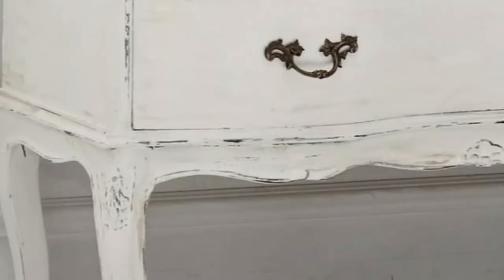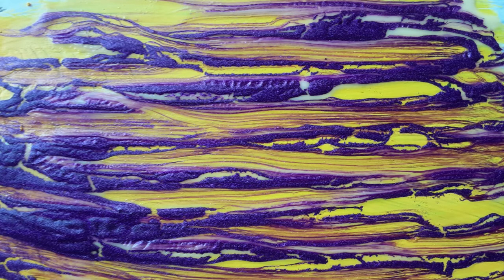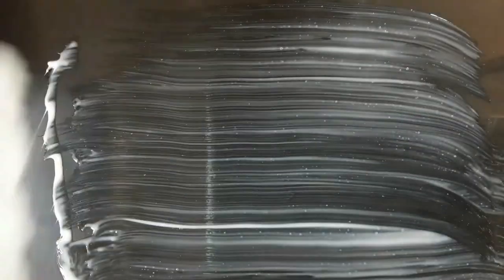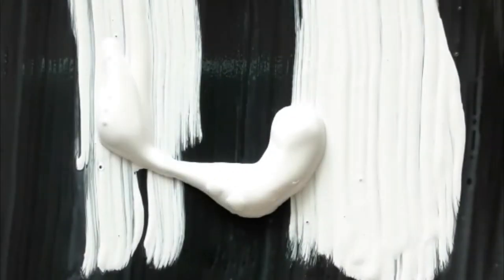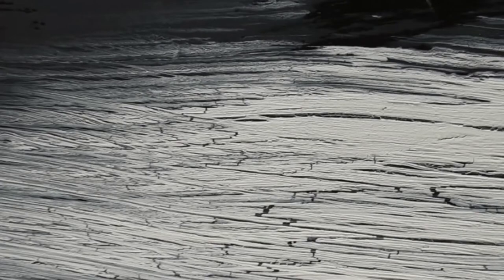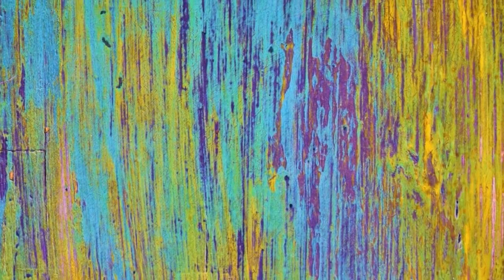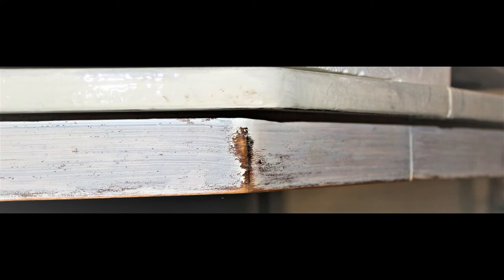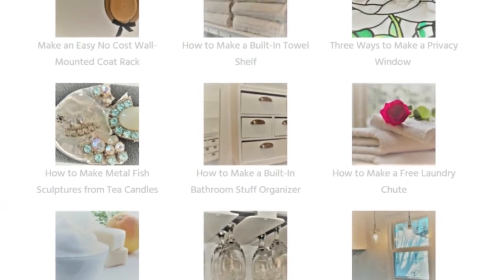DIY Chippy Paint Effect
Make any home decor farmhouse or shabby chic by adding a crackled or chippy paint finish.  All you need is two household ingredients to transform, wood, metal, plastic, or even glass.

For more ideas about taking the things you have and turning them into the things you want, be my guest at the Sawdust and Cornbread blog,

Here is a list of Disney Easter eggs from this week's blog posts:

April 23- How to Stop Stinky Socks and Shoes Forever
~"So, if cotton turns our feet into skunks, what will transform them into flowers?" (Skunk and flowers) Bambie
~"I hope this finds your smelly garbage, old dumpster, low tide, and wet dog scents forever forgotten.  Unless you’re on the scare floor." (Monster's Inc.)

April 26-  My candles are for my Pirates of the
Caribbean-themed game room area
 "Until next time, think of the happiest things, it’s the same as having wings." ~Peter Pan's Flight
April 31-  One thing I truly appreciate about most Disney resorts is the well-thought-out placement of a rack to hang your rain jackets, umbrellas, Mickey ears, and such.
~ “‘You can design and create, and build the most wonderful place in the world. But it takes people to make the dream a reality.” (Quote by Walt Disney)